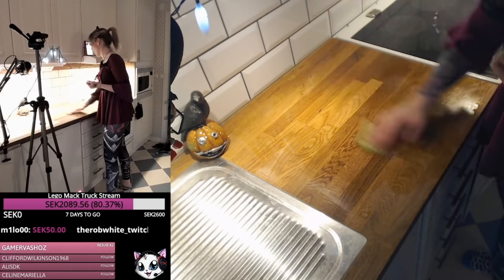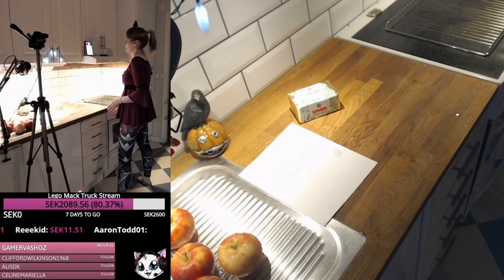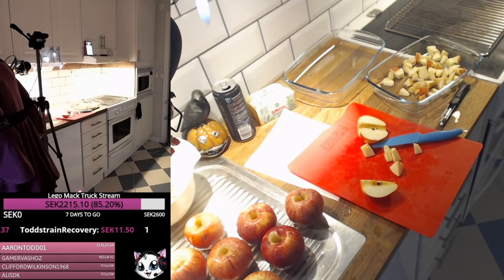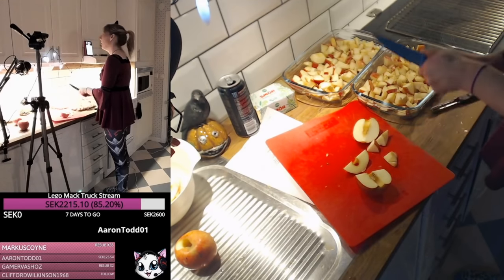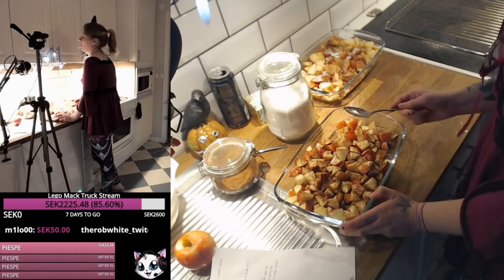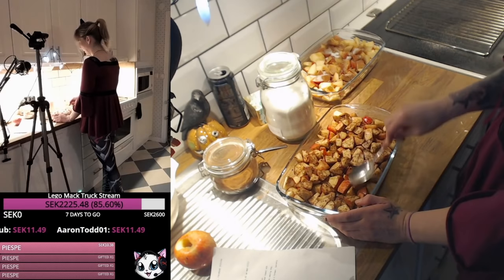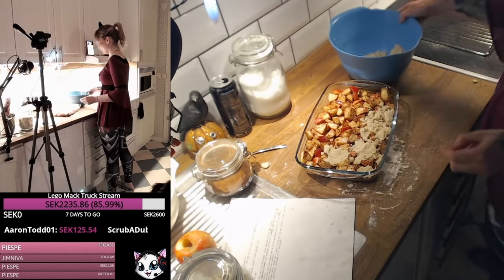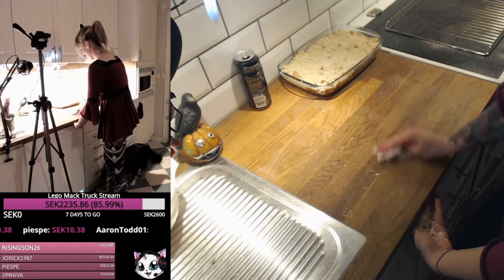I Bake a Crumble Apple Pie While Wearing a Tiny Witch Hat! 🎃🥧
I did a spontanous baking stream on Twitch 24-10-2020 and decided to make a video of it :)
The recipe can be found on the swedish and it's translated below.
I doubled the recipe since I made two pies. And also I added a little freestyle. Enjoy!

FILLING;
4-5 apples
1/2 teaspoon of cinnamon
2 tablespoons of sugar

DOUGH;
150grams of butter
1 ½ dl of sugar
3 dl flour
1dl oats
½ teaspoon of salt

1. Peel the apples (if you want) and slice or dice them.
2. Put the apple pieces in a pie pan. Add sugar and cinnamon.
3. Dough! Pinch the butter together with the dry ingredients until you have a dough.
4. Cover the apples with the crumble dough.
5. Bake in the oven for 25-28 minutes, and then let it cool off before serving with vanilla cream of ice cream.